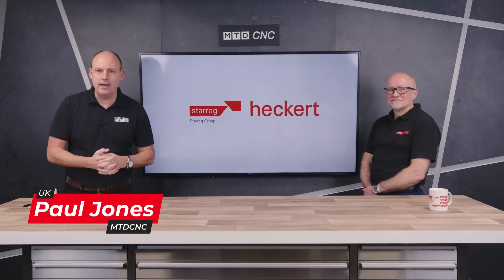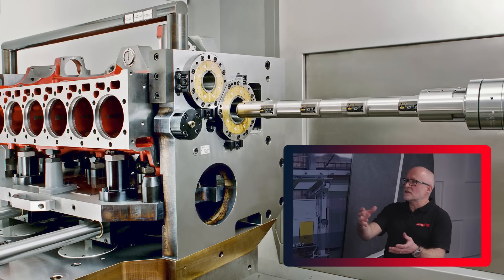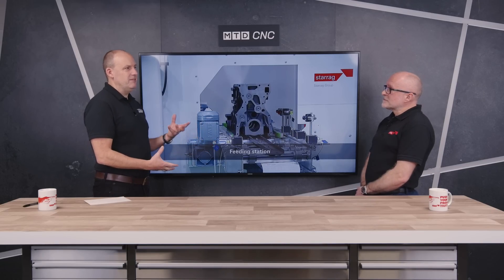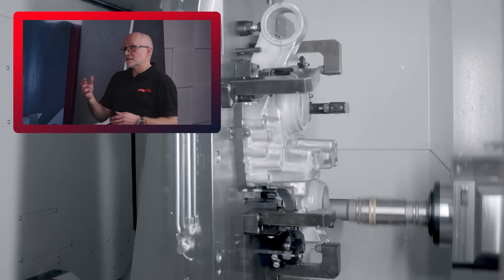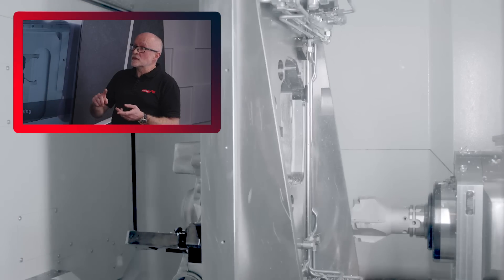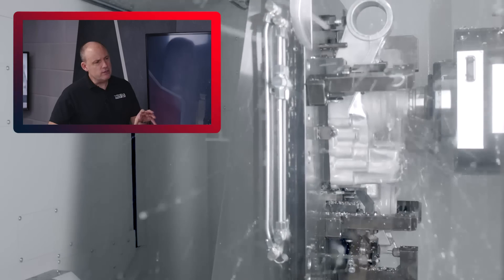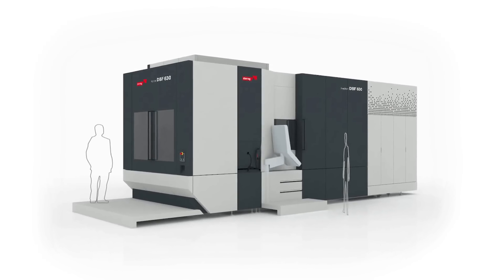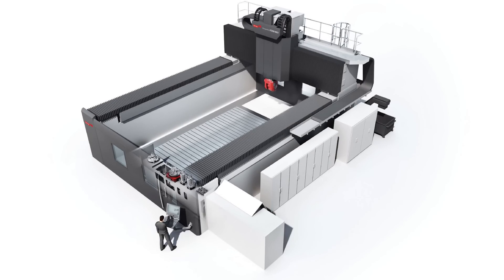Reliable manufacturing of combustion engine parts with Starrag technology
“Starrag are all about producing the lowest cost per part to a given standard of quality in a given cycle time!”

Today on MTDCNC, we get to learn about combustion engine parts that are manufactured using reliable, repeatable, and rigid technology from Starrag. Paul Jones of MTDCNC interviews Lee Scott of Starrag for a closer look inside the successful manufacturing processes that deliver absolutely precise critical parts for a variety of engine sizes. If you want reliable parts coming off the line as quickly as possible, this conversation about Starrag’s Heckert and FOGS machines is everything you need to hear!